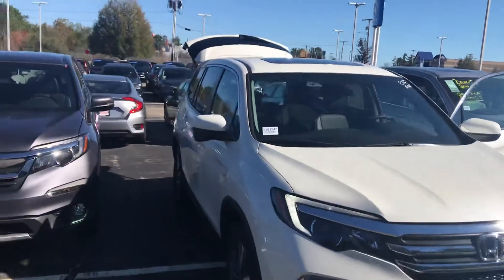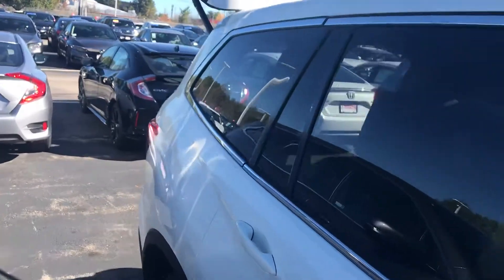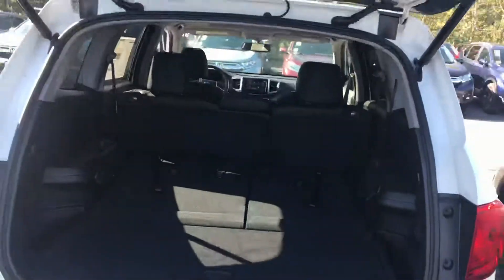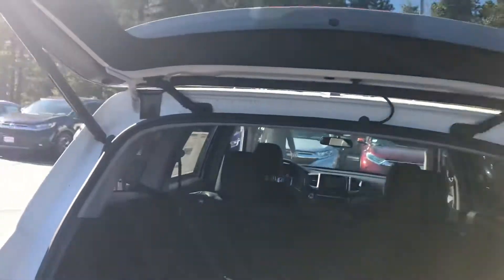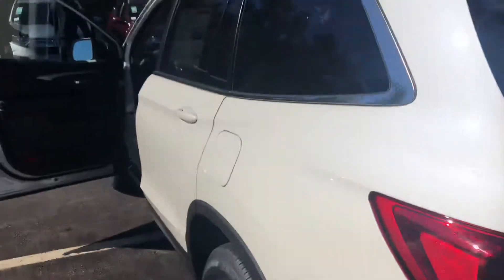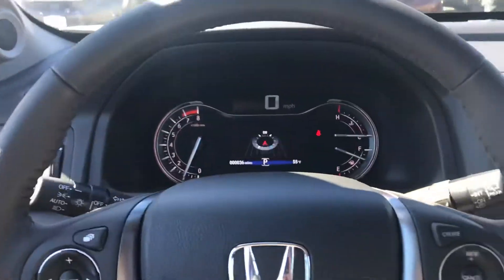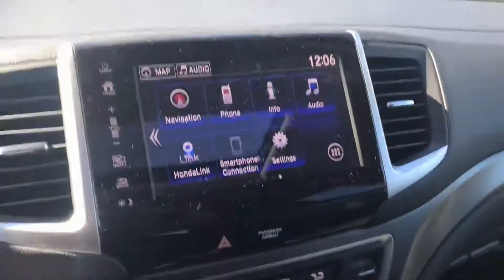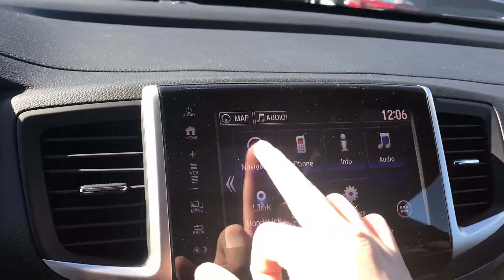2018 Pilot Walk Around for Ron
Hi Ron, hope this quick video gets you a good look at the 2018 Pilot you’re interested in.